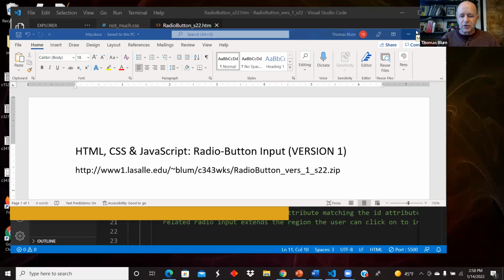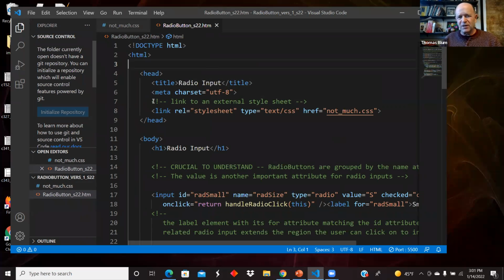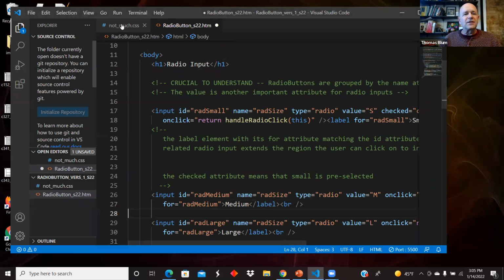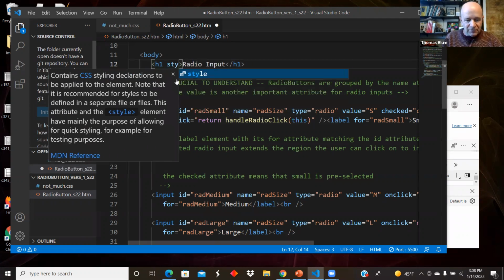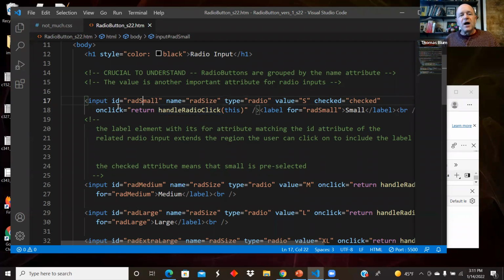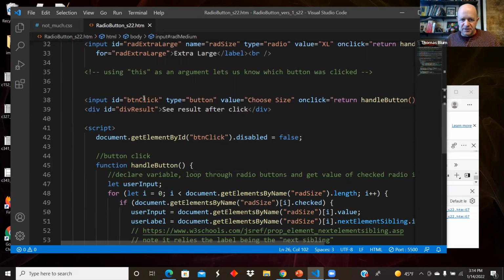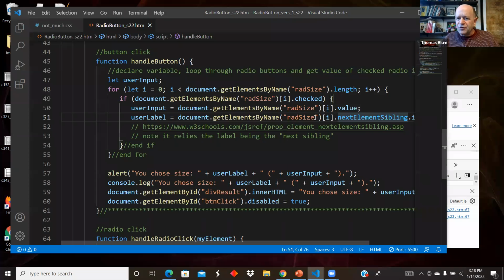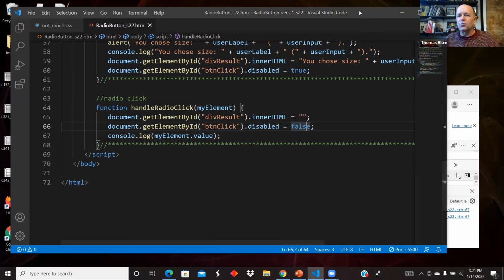HTML CSS JavaScript Demo: Radio Buttons -- Version 1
In this video we look at an HTML page with inputs of the radio type. Radio Buttons offer the user a set of choices from which at most one can be chosen. The radio buttons are grouped based on their shared name attribute.   In this example the input of the radio type works in conjunction with a label which is its sibling within the HTML document structure. The relationship is further established by have the label's for attribute match the input id attribute. The checked attribute in design/HTML determines which choice is pre-selected; whereas the checked property in JavaScript determines which choice the user opted for. We write code for a button-click that determines which radio button is selected.  We also write code for the radio-button-click events that clears out the displayed result if the user changes the selected item.